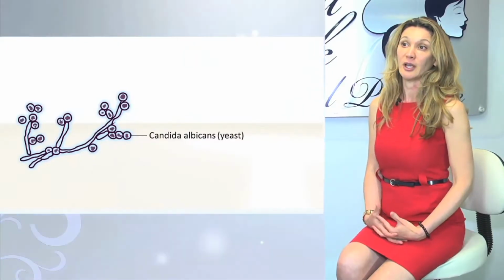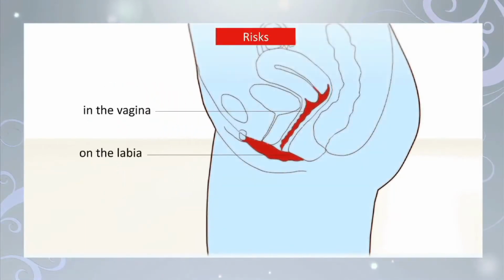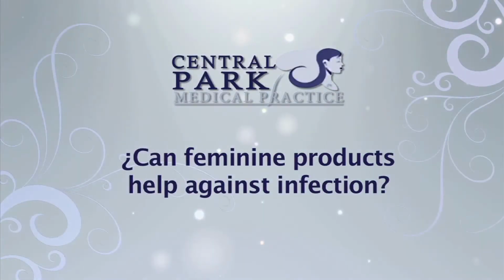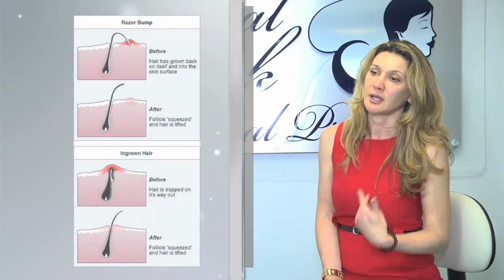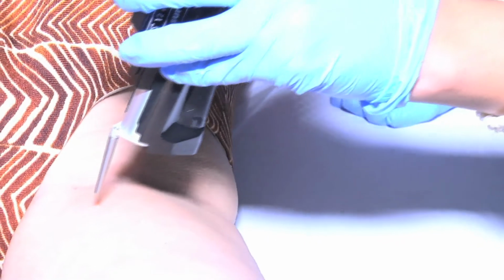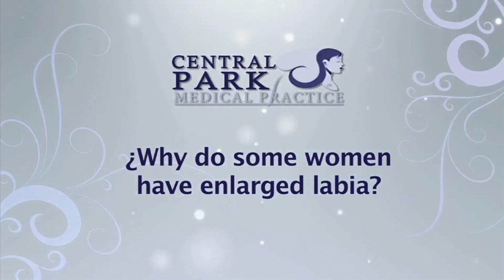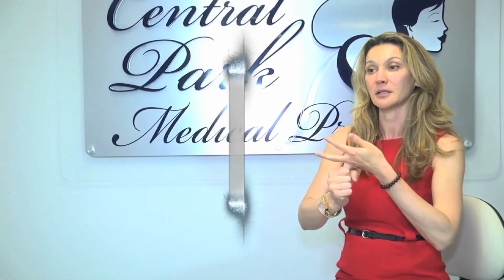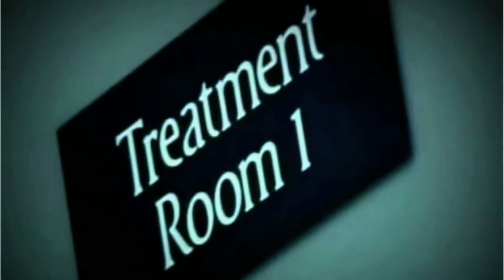Dr. Shanoz Rustamova’s health capsule about Vagina.